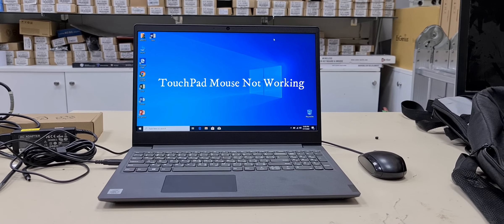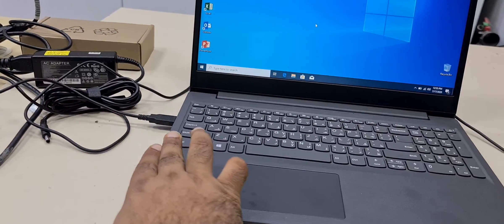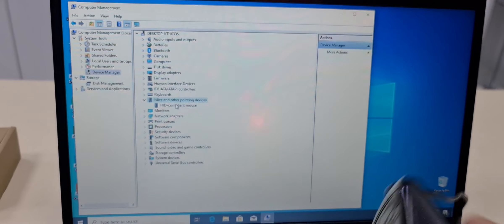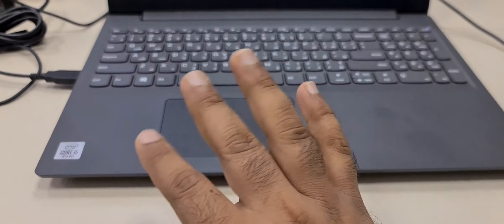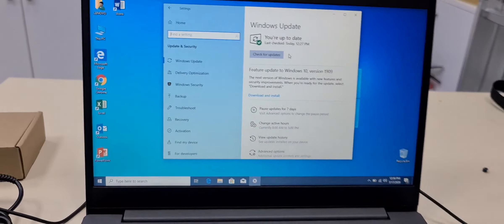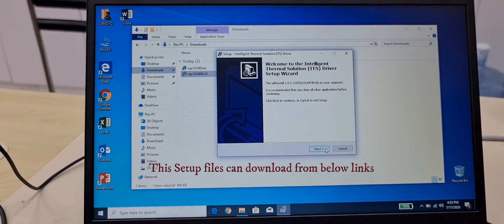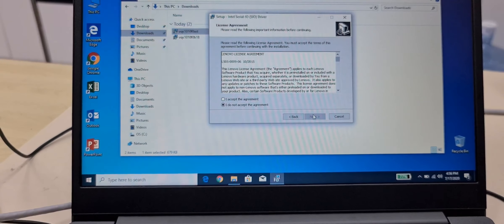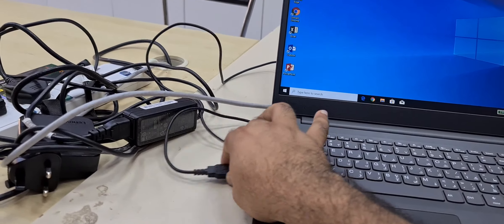How To Fix Lenovo Laptop Core 10th Generation Touch Pad is not working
3.: Password : Blukap.com

If the touchpad on your Lenovo laptop is not working, the first step to search the problem is to make sure you have the latest driver updates. To install or update the touchpad driver, open your internet browser.
Here i giving you solution for this Touch Pad issue just download this files and install then see Magic